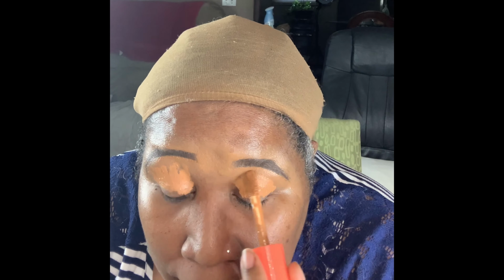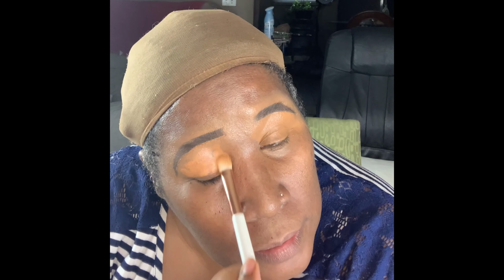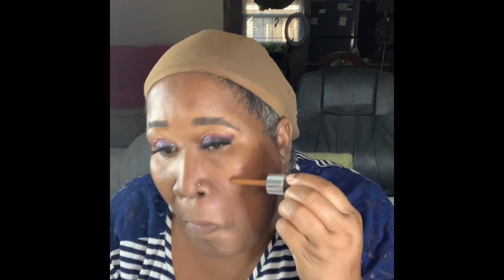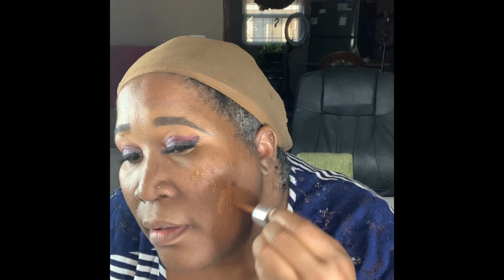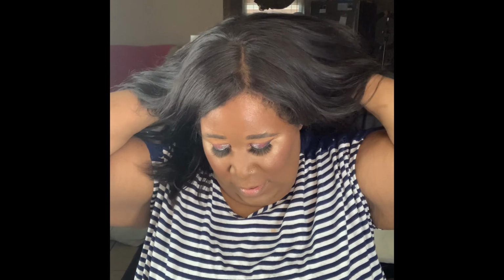GRWM| Makeup| Jaclyn Hill Palette